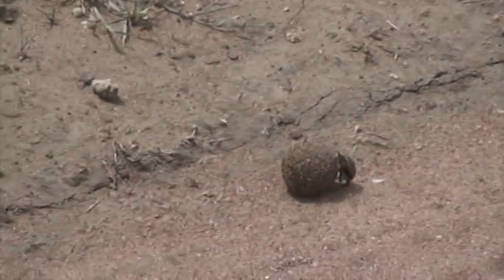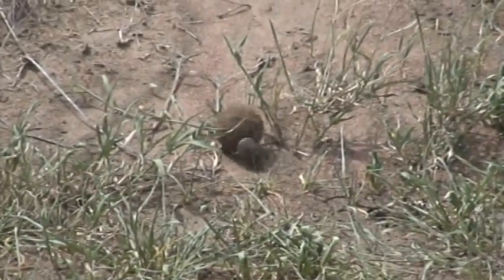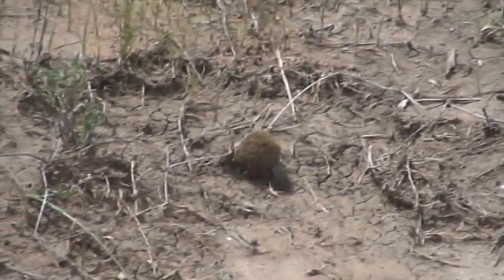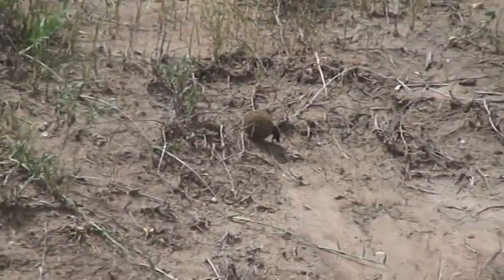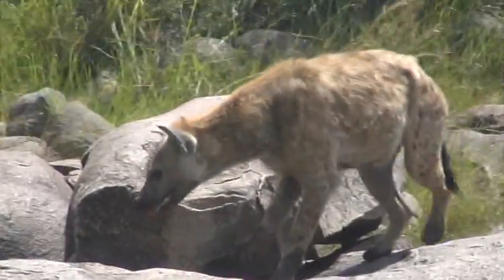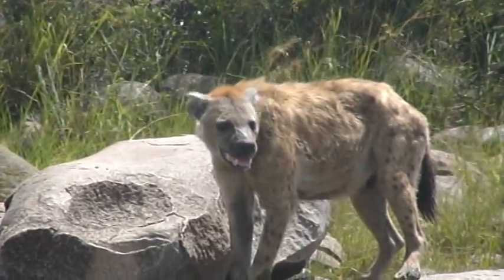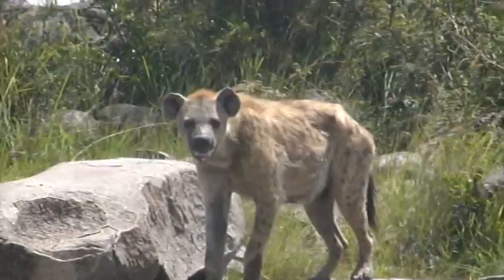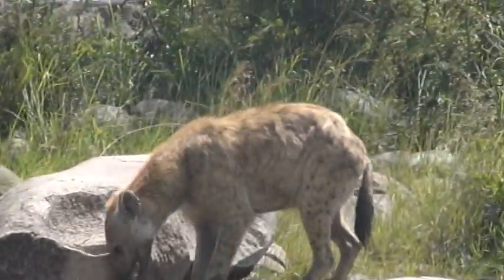dung beetle dinner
dung beetle rolling ball of dung